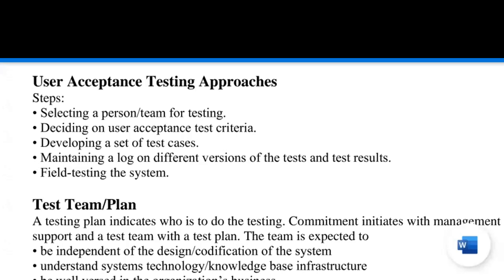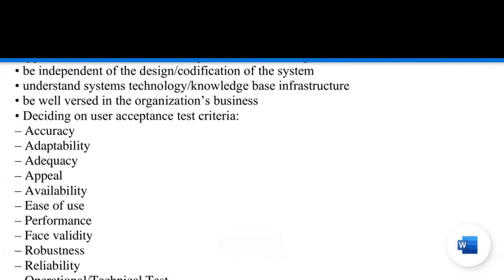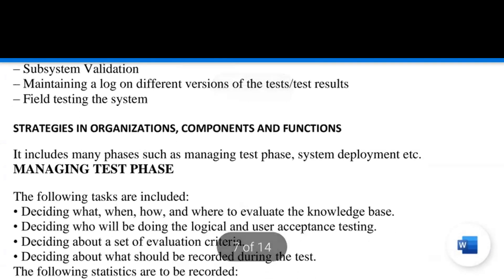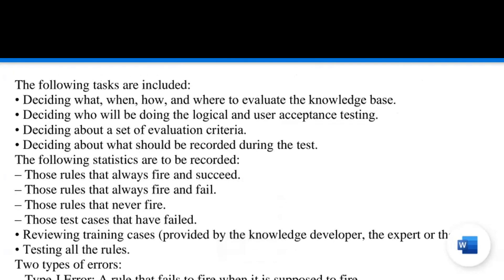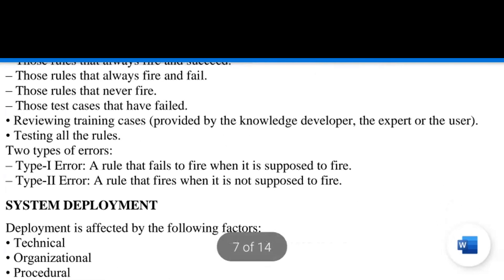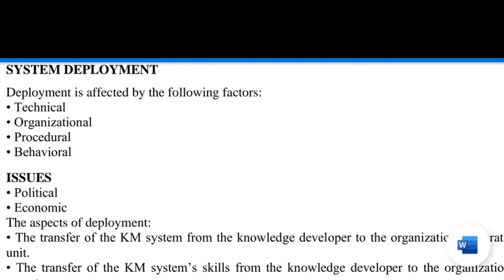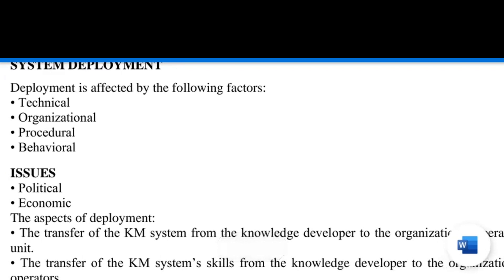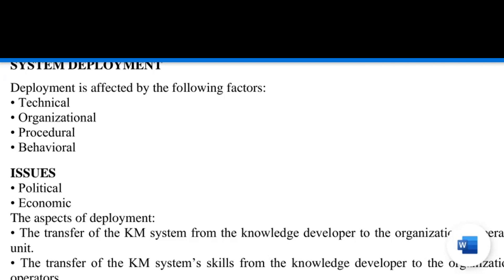User testing approaches for knowledge based product I Shashi Kant Vij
@shashikantvij1975  In this video we will learn about the steps which are involved in user testing approaches for any knowledge-based product which involves a team for testing, deciding user acceptance criteria, maintaining the log for the results etc. How test phase is managed depending on the queries and its responses. This lecture also deals with the factors responsible for system deployment.